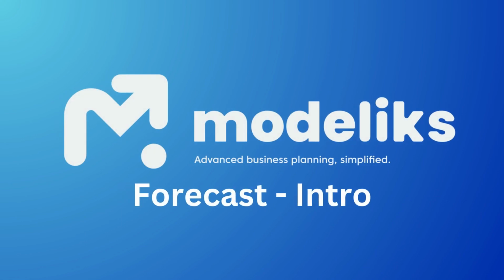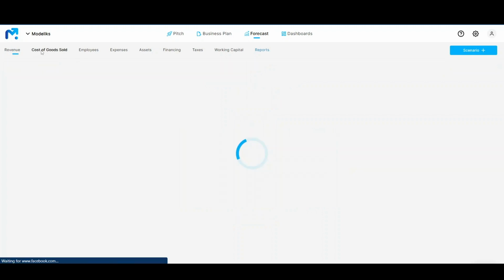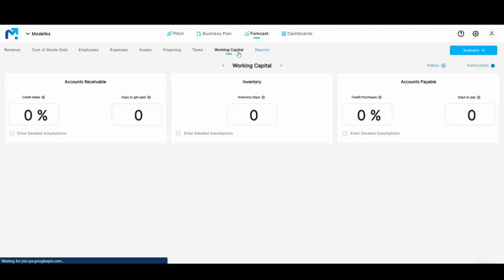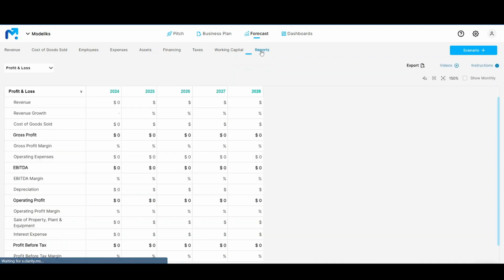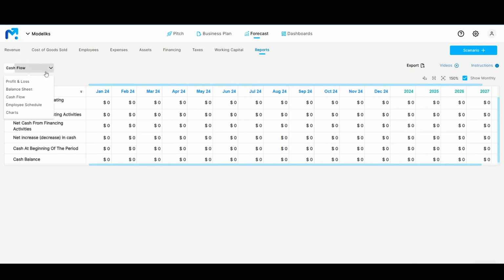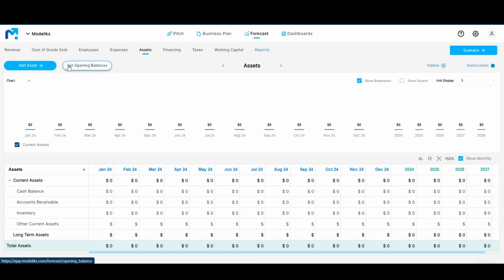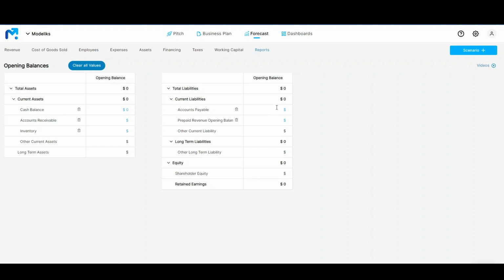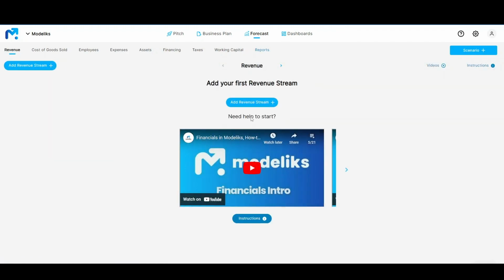Essential Guide: Forecasting like a Pro in Modeliks!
Do you want to learn the essentials to forecasting like a Pro? Here is a step-by-step guide to do it in Modeliks! Video to Forecast section in Modeliks where you can learn how to utilize the forecasting tools effectively to predict future trends and make informed decisions for your business. Explore the step-by-step process of using the Forecast section to analyze data, generate accurate forecasts, and gain valuable insights into potential outcomes.

Join us in this tutorial to discover the full capabilities of the Forecast section on Modeliks and enhance your forecasting skills today!